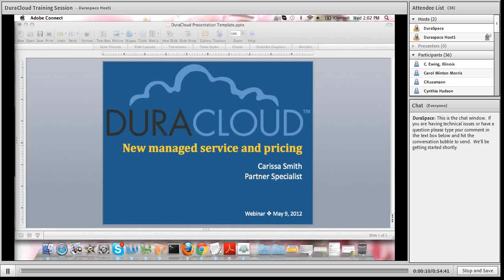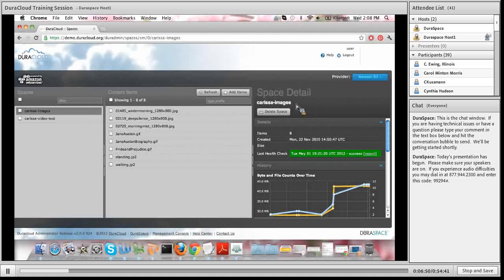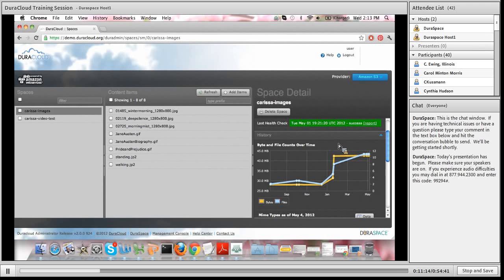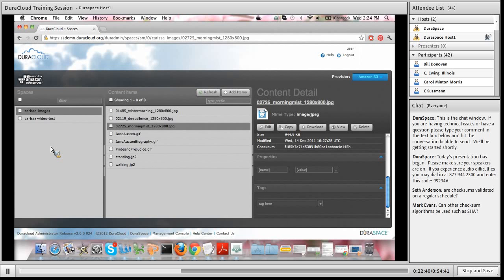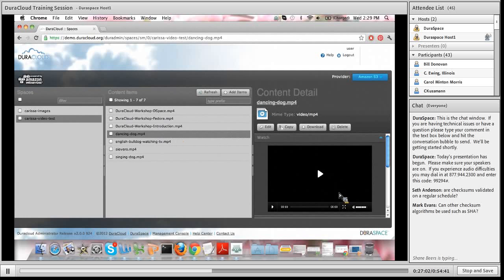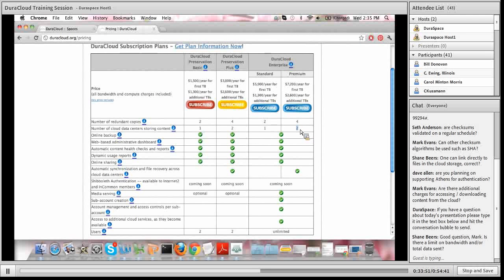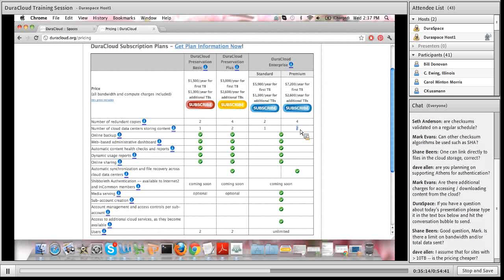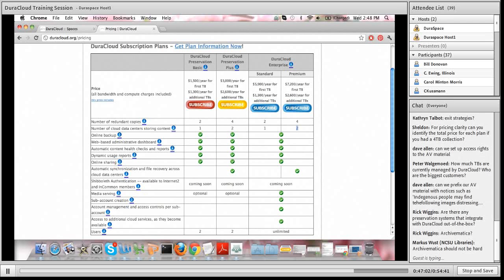Webinar: New DuraCloud Digital Preservation Services and Pricing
Carissa Smith, DuraCloud Partner Specialist, conducts a webinar demonstrating the new and improved services in the latest release of the DuraCloud managed software and service as well as the new subscription plans that include significantly reduced pricing